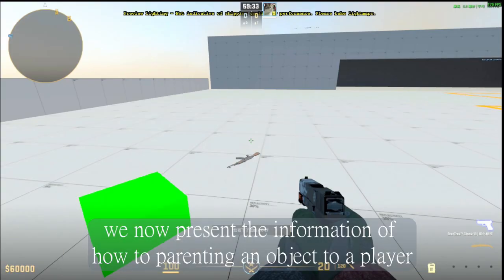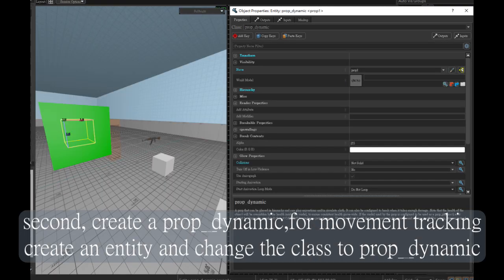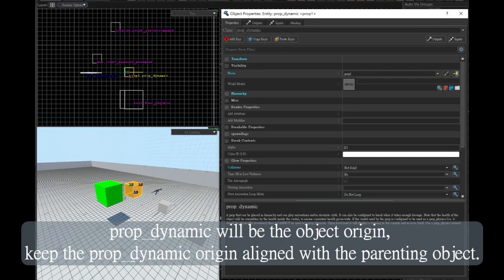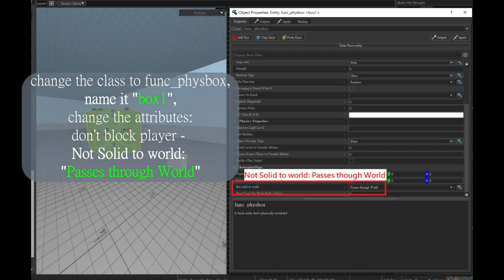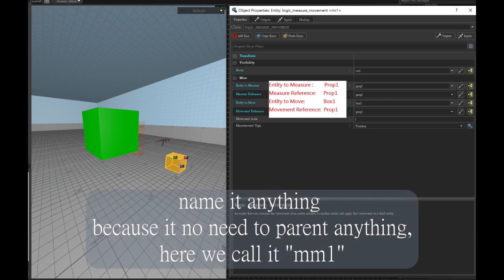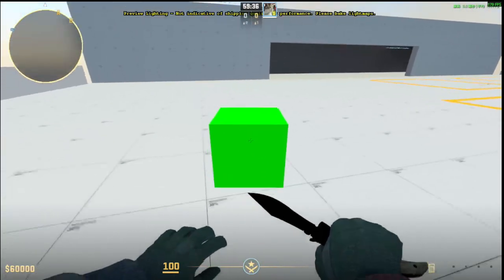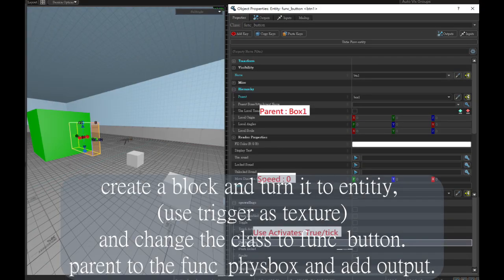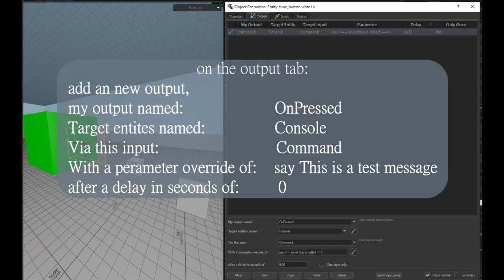CS2 SDK - parenting object to player & make a button to output messages v2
cs2 sdk - parenting object to player

script

hello, i am qazlll456

thanks to @kingbuzzo and this is shared at mapping channel at mapeadores from spain zombie escape discord group
we now present the information of how to parenting an object to a player

1.gun
first, create a gun object - for people to pick up and equip
for example, create an entity and change the class to weapon_ak47, name it "AK1"

2.prop_dynamic
second, create a prop_dynamic - for movement tracking
create an entity and change the class to prop_dynamic,
name it "prop1",
change the attributes:
parent to the gun - parent: "AK1";
don't block player - Collisions: "Not Solid";
error will show if not disabled - Start Disabled: "True/tick";
prop_dynamic will be the object origin,
keep the prop_dynamic origin aligned with the parenting object.

3.func_physbox
third, create an entity - for pickup func_physbox
create a box and turn it into an entity by ctrl + T,
change the class to func_physbox,
name it "box1",
change the attributes:
don't block player - Not Solid to world: "Passes through World"

4.logic_measure_movement
fouth, create an entity - logic_measure_movement as adaptor
create an entity and change the class to logic_measure_movement,
name it anything because it no need to parent anything,
here we call it "mm1",
change the attributes:
Entity to Measure:"prop1";
Measure Reference:"prop1";
Entity to Move:"box1";
Movement Reference:"prop1";

after everything connected, run the game and test

add Button for Use Actuvates (E Key) to trigger output message

to test the output, we add point_servercommand for output message from console in game.

6.point_servercommand
create an entity and change the class to point_servercommand,
and name it "Console"

7.func_button
create a block and turn it to entitiy, and change the class to func_button.
parent to the func_physbox and add output.
change the attributes:
parent to the box - parent: "box1";
no move - Speed : 0
Press E to use - Use Activates: "True/tick";
on the output tab:
add an new output,
my output named: OnPressed
Target entites named: Console(point_servercommand)
Via this input:Command
With a perameter override of: say This is a test message
after a delay in seconds of:0

and test it.

多謝大家收看!
(影片預設資訊最後修訂時間-2022-Jul-8)